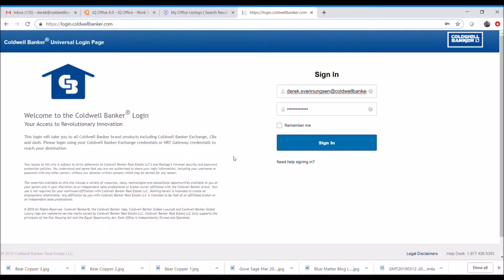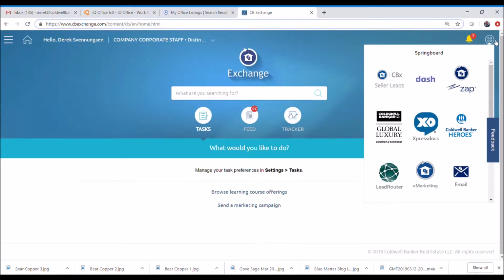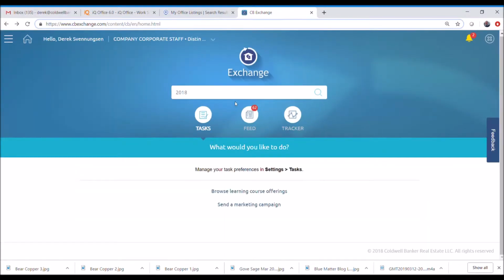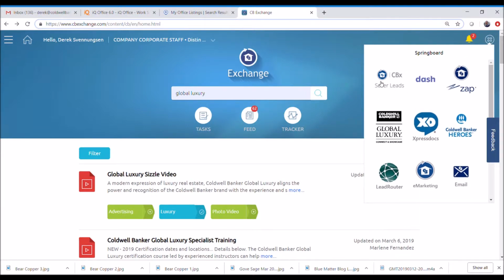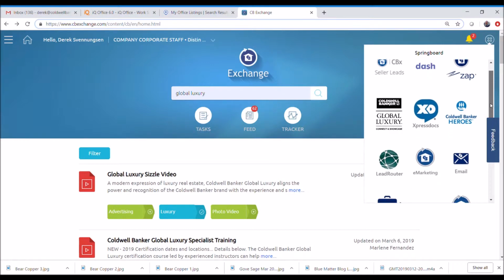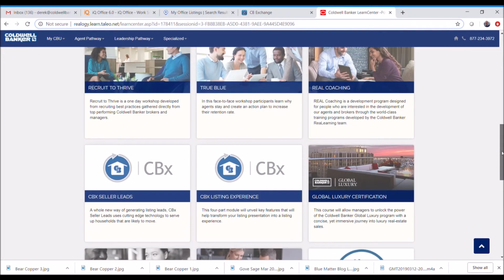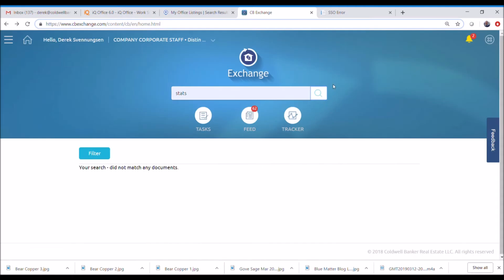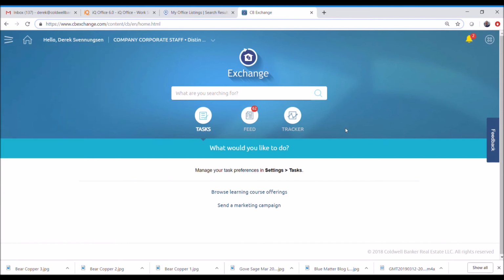CBDP Training: CBExchange Overview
CBExchange is your "shopping mall" for all things Corporate and Coldwell Banker-related. Use the powerful search bar, or the springboard to enter its "boutique CB stores."